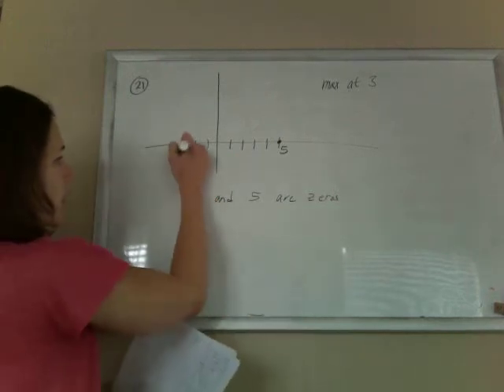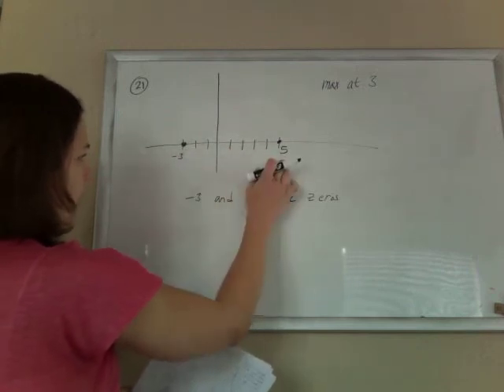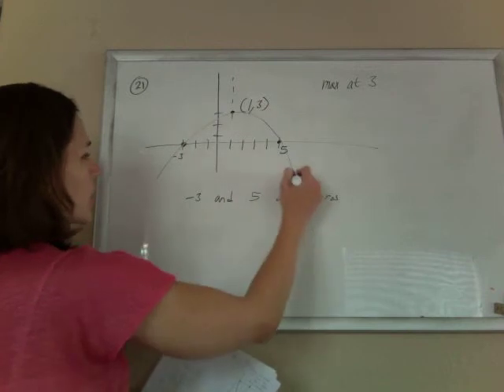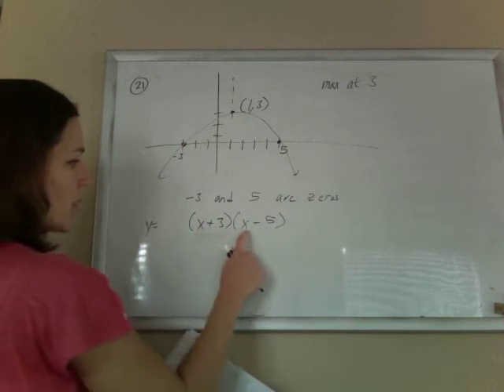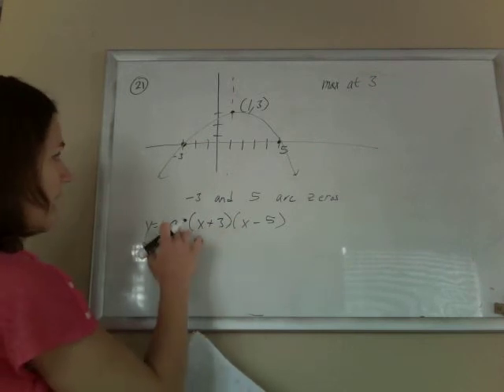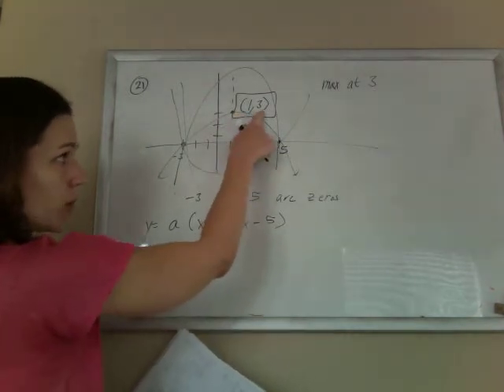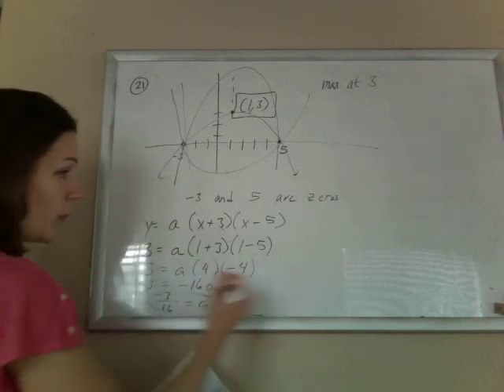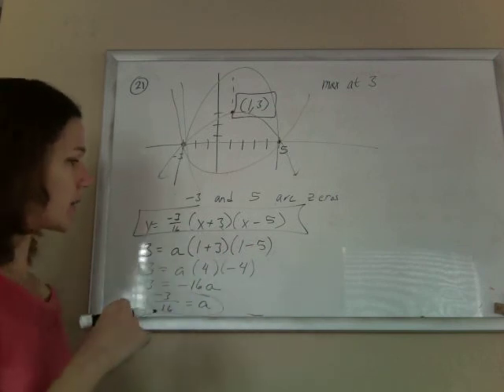Algebra MC 21